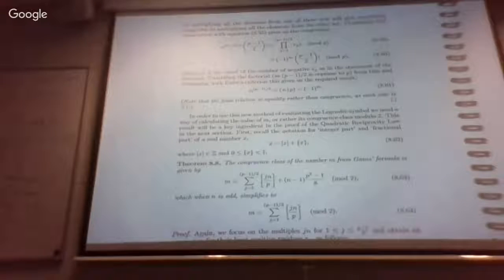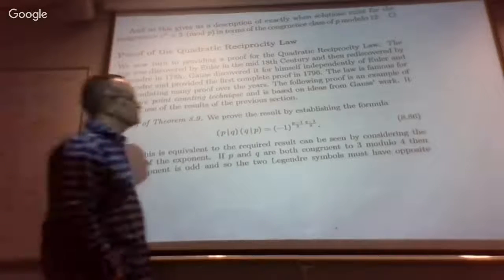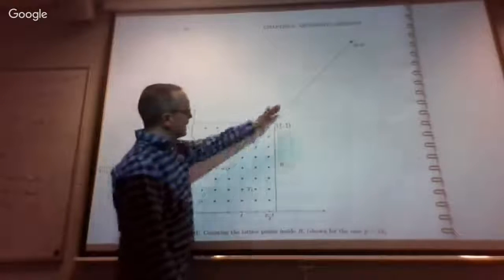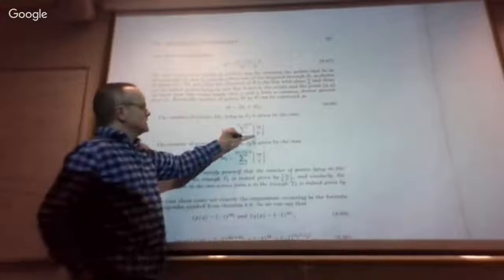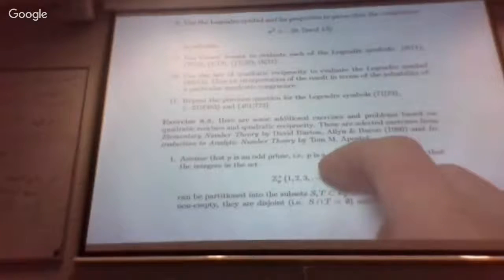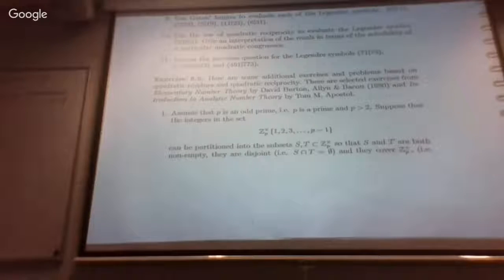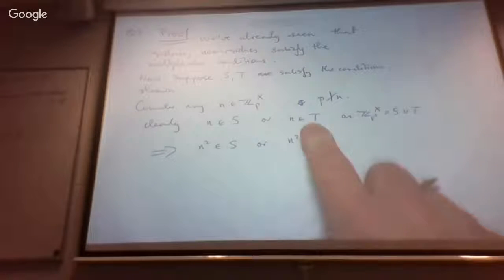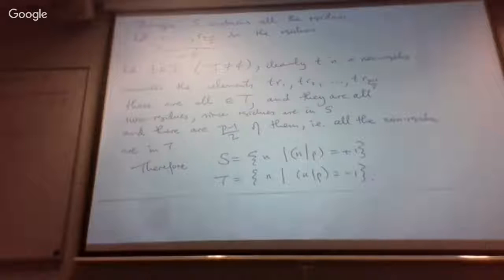Number Theory: quadratic reciprocity problems